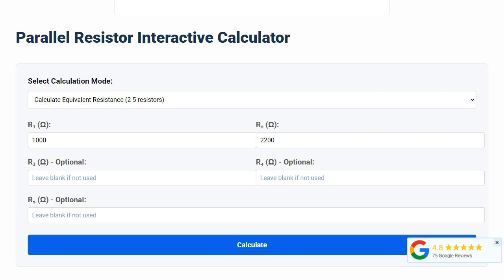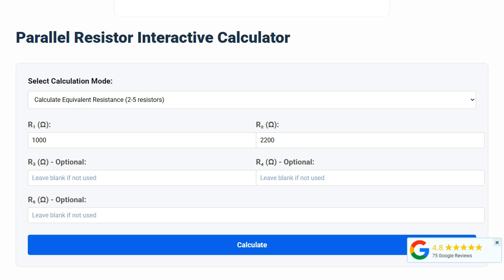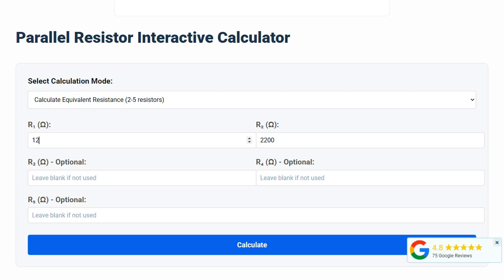Parallel Resistor Interactive Calculator - Instructions Video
Learn how to use the Parallel Resistor Interactive Calculator to determine equivalent resistance, branch currents, and power dissipation for parallel resistor circuits. This essential tool for circuit design uses the parallel resistance formula: 1/Req = 1/R1 + 1/R2 + 1/R3 + ... for calculating the total resistance when resistors are connected in parallel. The calculator also applies Ohm's Law (I = V/R) to determine individual branch currents and calculates power dissipation (P = V²/R) for each resistor. For example, if you have three resistors of 100Ω, 200Ω, and 300Ω connected in parallel with a 12V supply, the calculator will determine the equivalent resistance of approximately 54.5Ω, calculate each branch current, and show total power consumption. This is invaluable for electronics hobbyists, electrical engineers, and students working on circuit analysis and design projects. and explore thousands of other free engineering calculators at firgelliauto.com